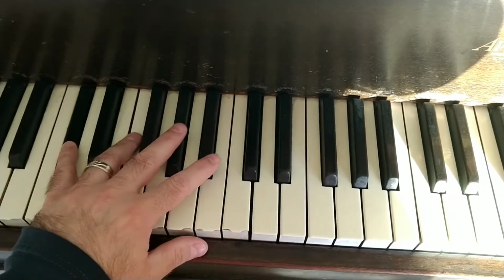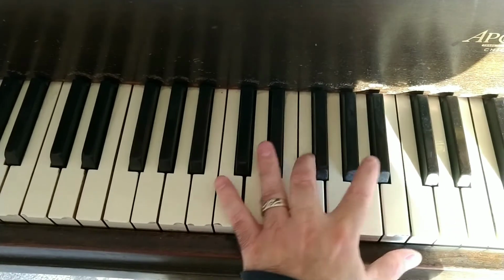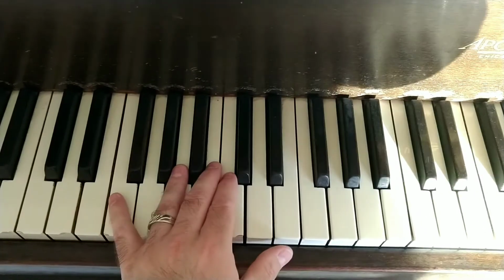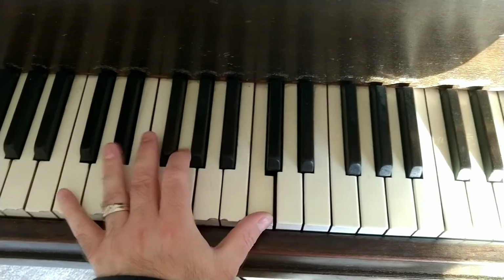Ballad LH in 6/8 time example What a Wonderful World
What a wonderful world by Louie Armstrong in F Major. How to arpeggiate the chords in your Left Hand using a common Ballad LH pattern in 6/8. Verses only.